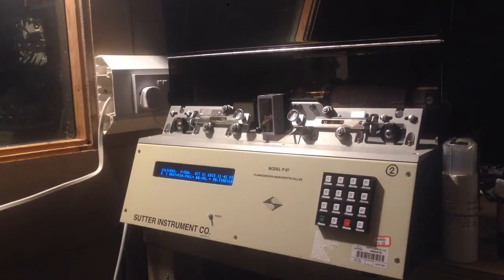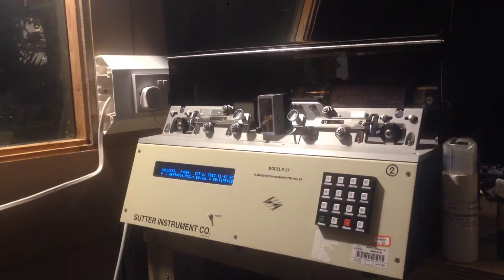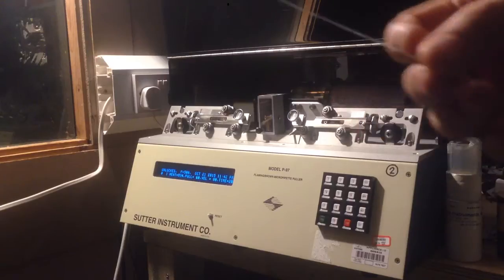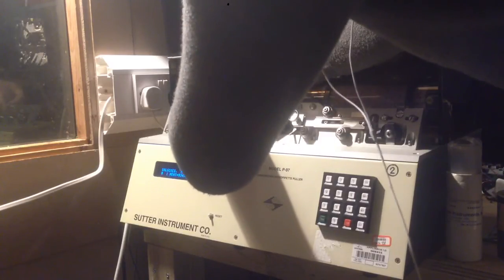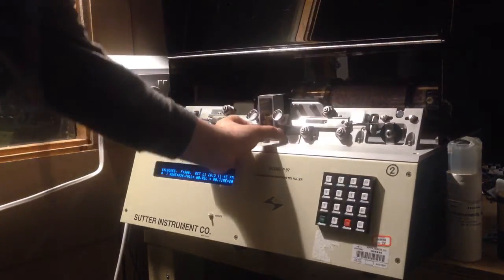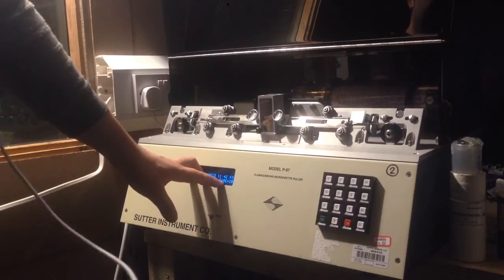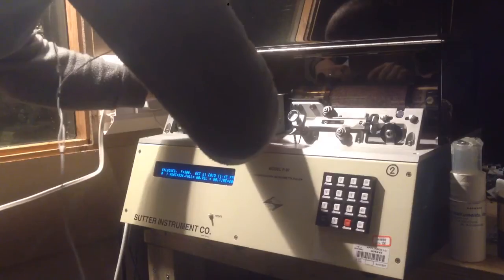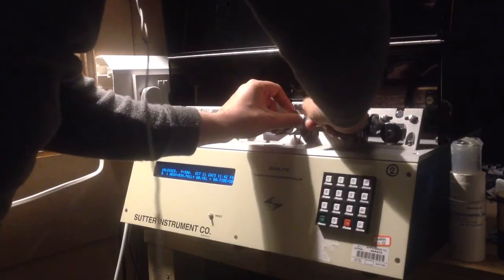#18 Playing with a micropipette puller (Sutter P-97)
Be sure to also checkout the Sutter videos they are pretty awesome.